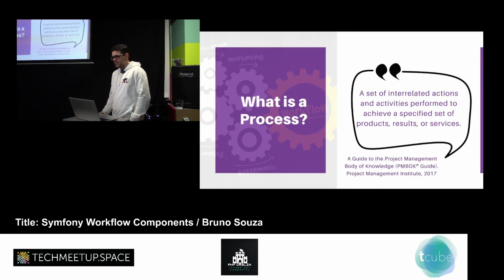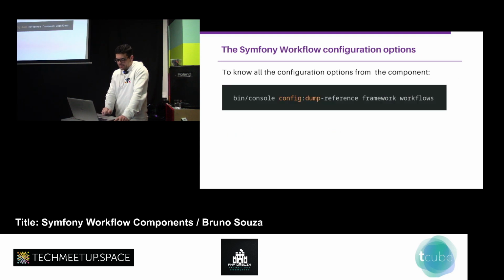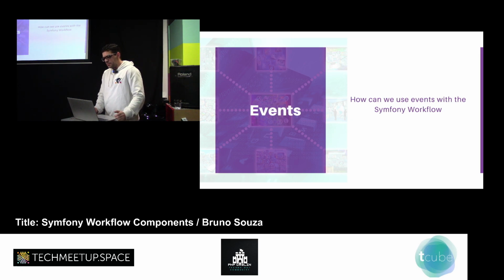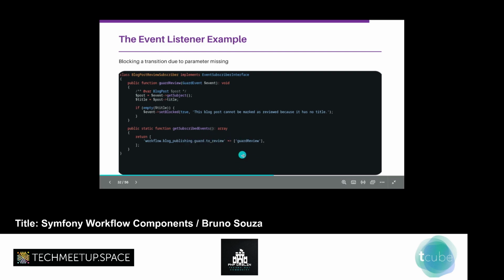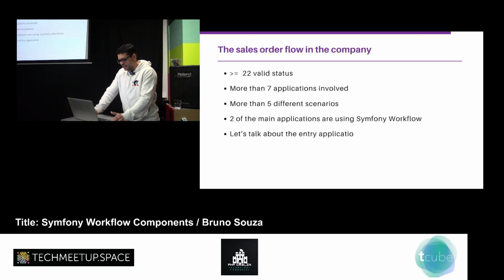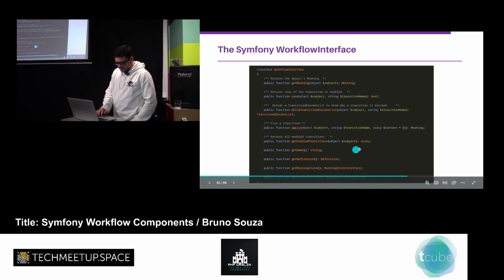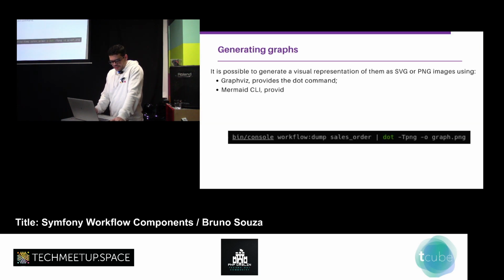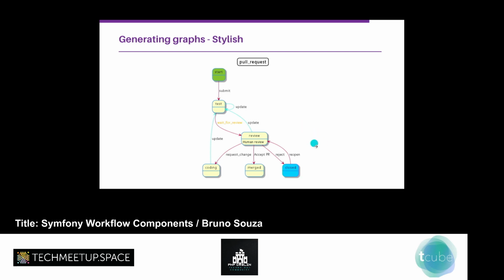PHP Dublin Meetup - Symfony Workflow Components presented by Bruno Souza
Bruno Souza dives into the Symfony Workflow Component, a robust tool for managing business processes.

Bruno covered key concepts, demonstrating building workflows with an intuitive DSL, and shared strategies for integrating workflows into Symfony applications.

Expect practical examples, solutions for handling complex scenarios, and a sneak peek at the latest updates in Symfony 7.2.